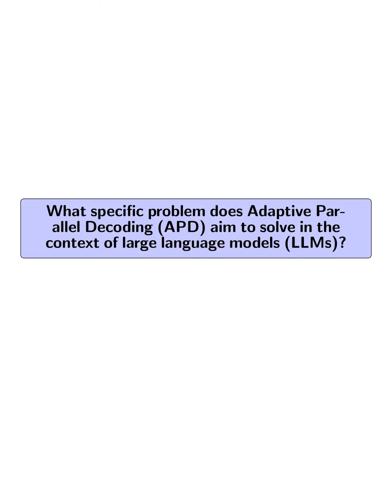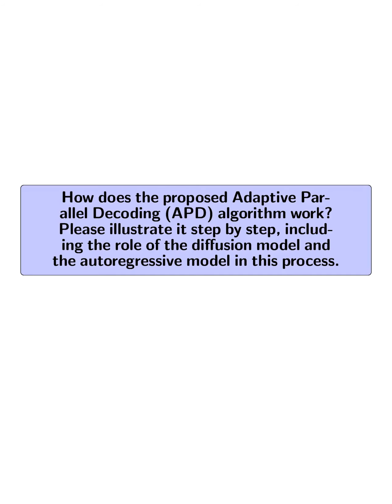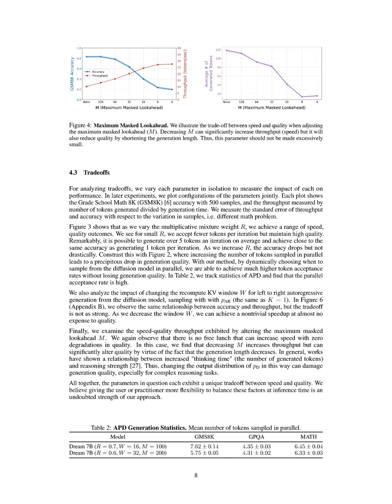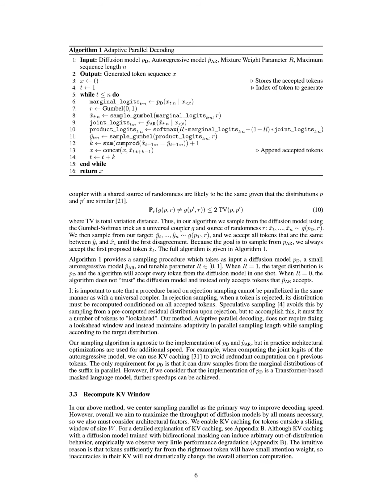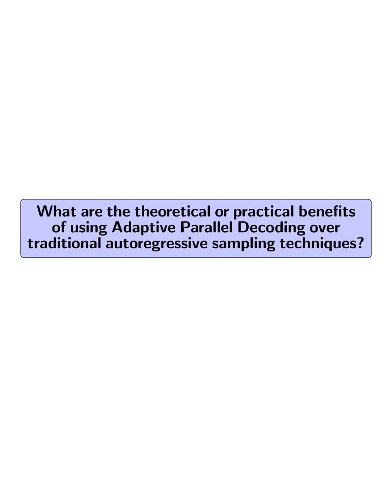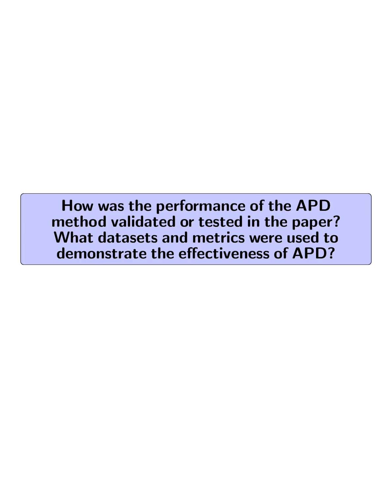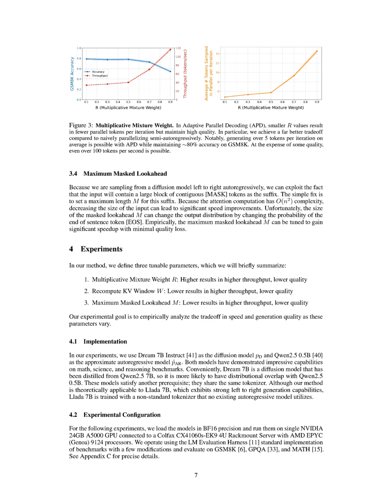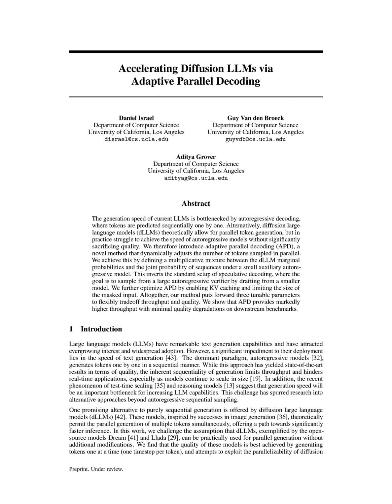[QA] Accelerating Diffusion LLMs via Adaptive Parallel Decoding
The paper introduces adaptive parallel decoding (APD), enhancing diffusion large language models' speed by dynamically adjusting token sampling, improving throughput while maintaining quality compared to autoregressive models.